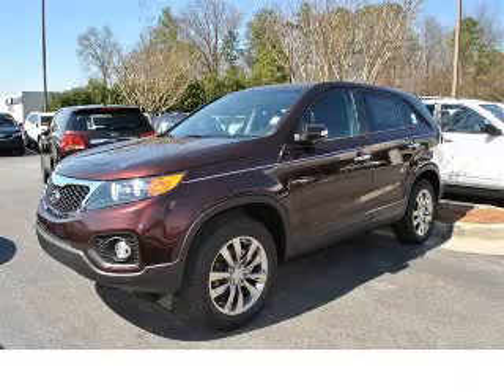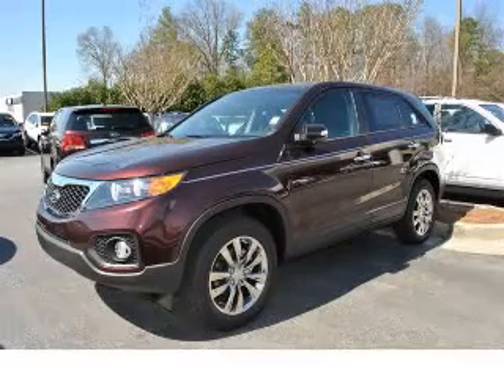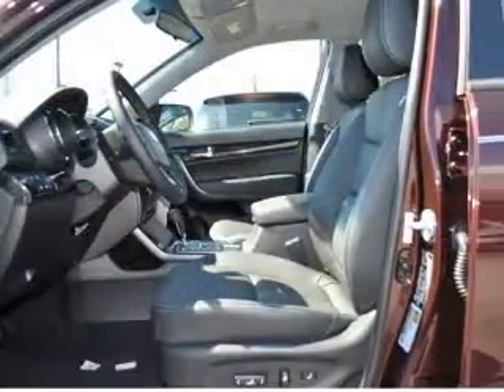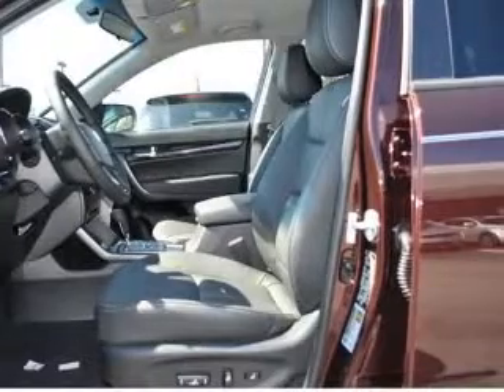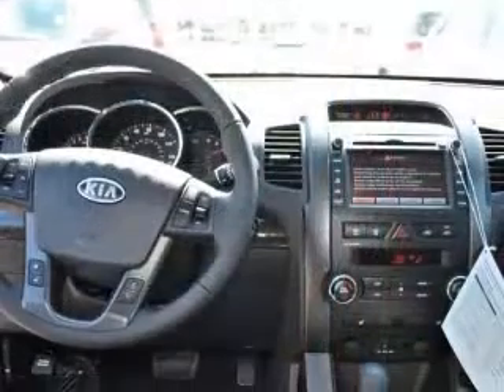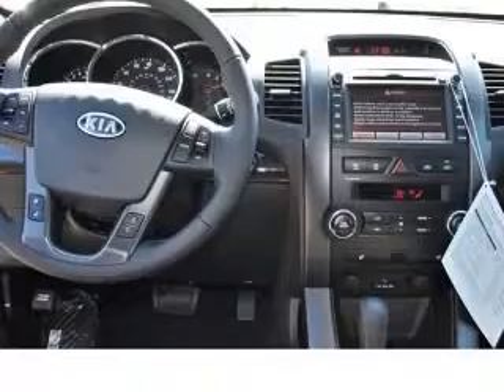2011 Kia Sorento Headquarter Kia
Headquarter Kia

2011 Kia Sorento EX
Engine: 2.4L 4 cyls
Trans: Automatic 6-Speed
Color: Dark Cherry